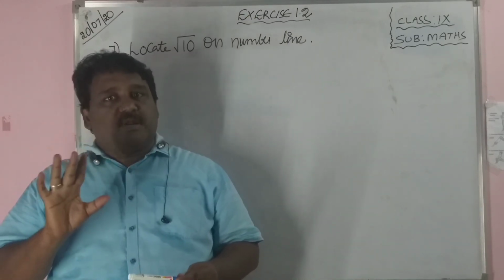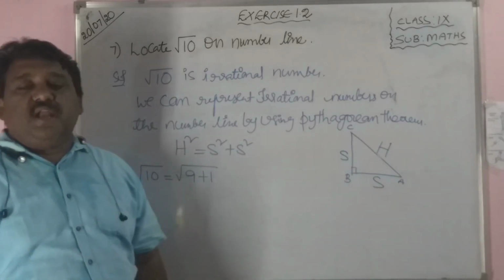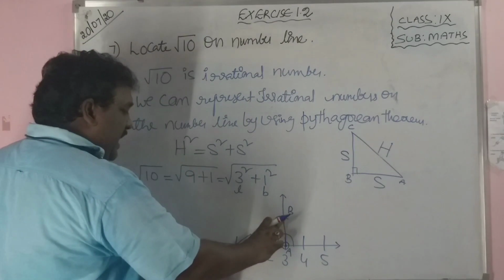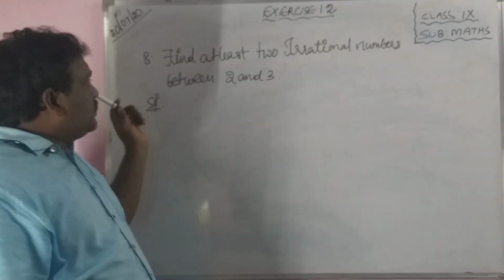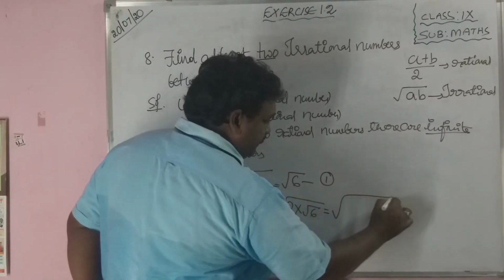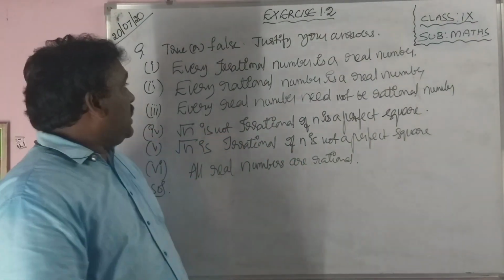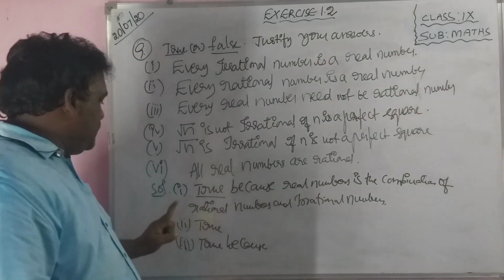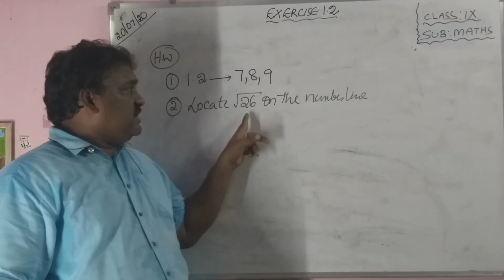IX CLASS MATHS